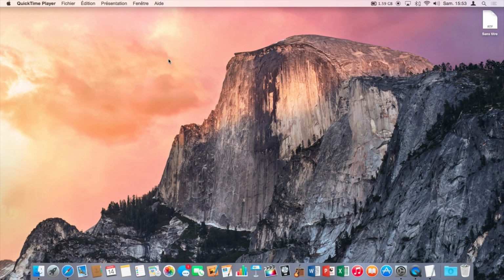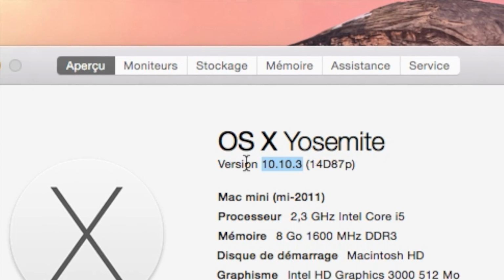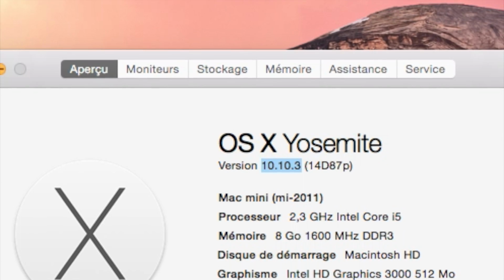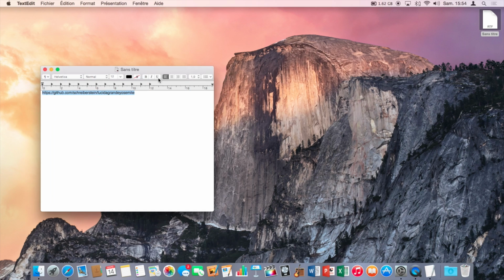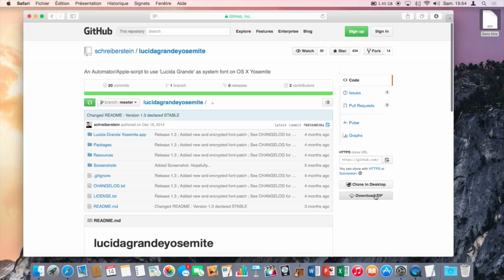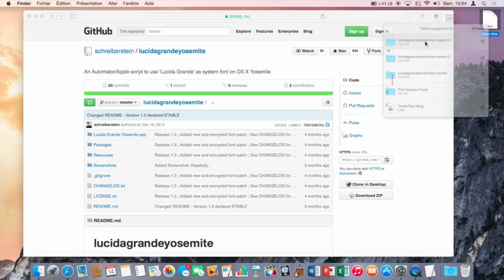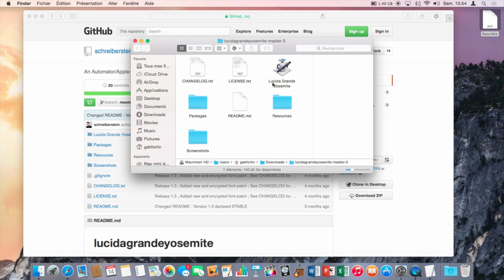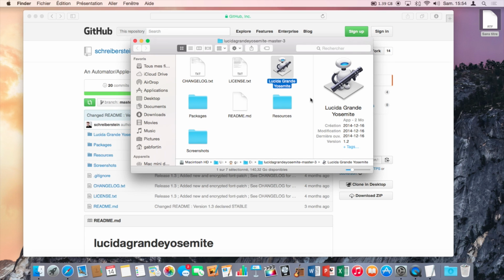How to : Change OS X Yosemite system font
Change the OS X Yosemite system font to the one in Mavericks.